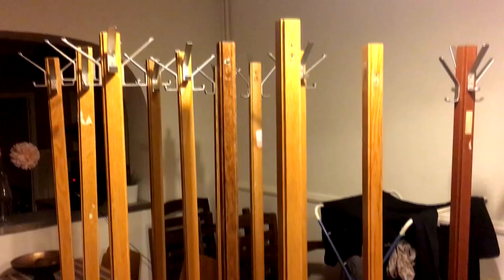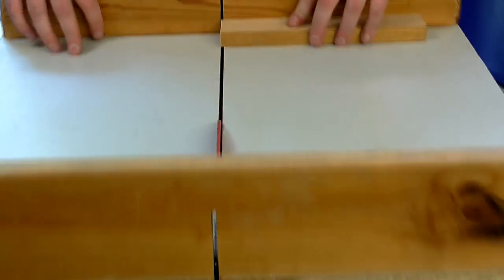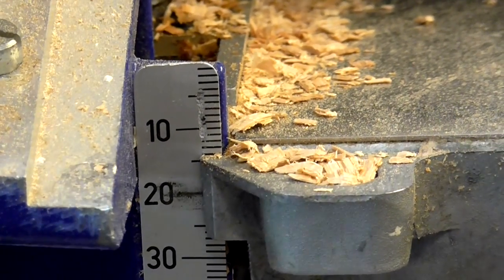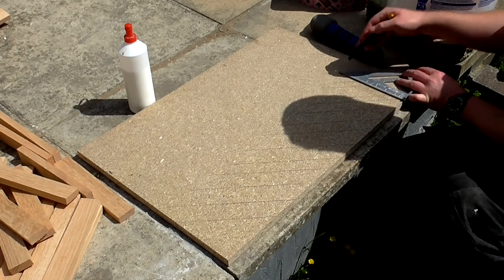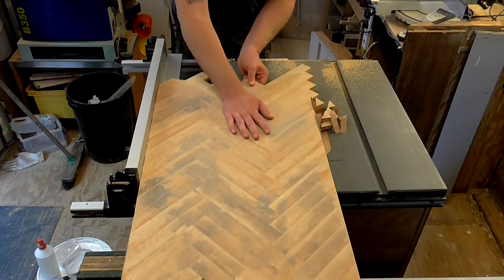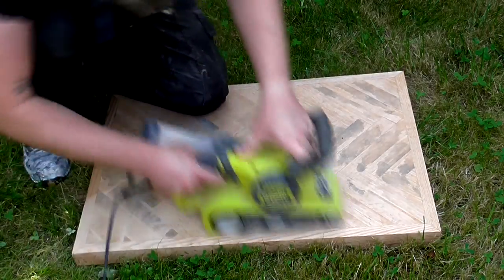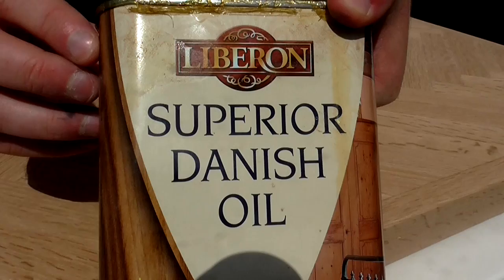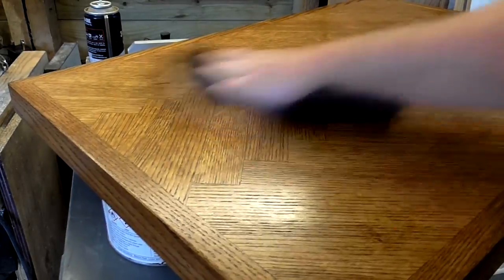Making A Herringbone Coffee Table Using Salvaged Oak (part 1 of 2)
Woodwork video.  In this video I make an oak herringbone table top from some hat and coat stands which were salvaged from an office clearance